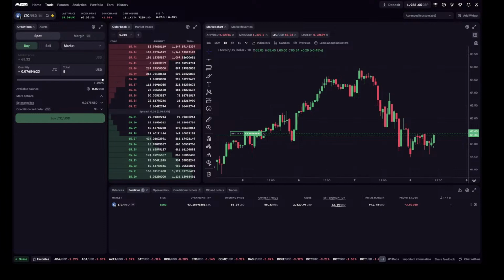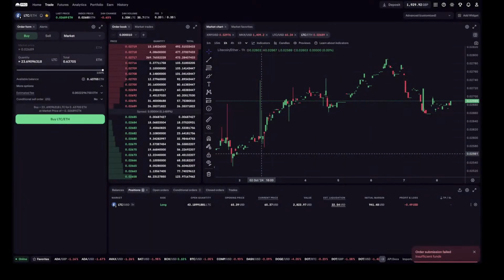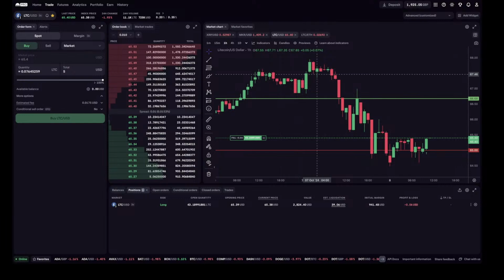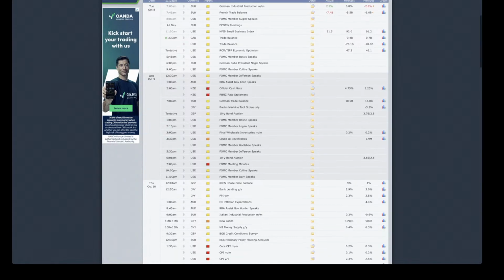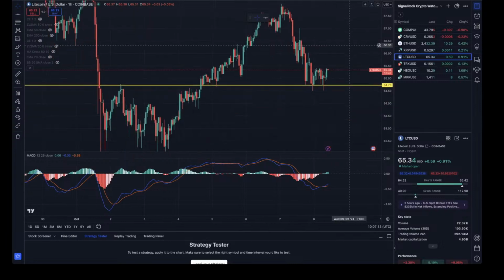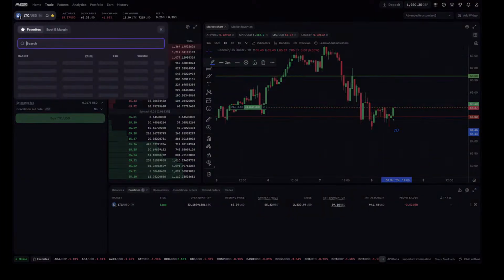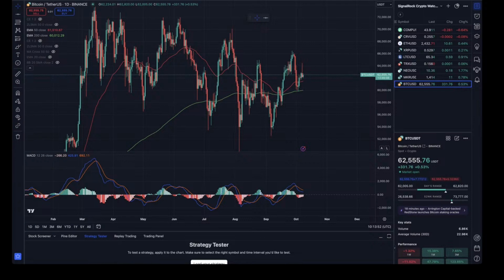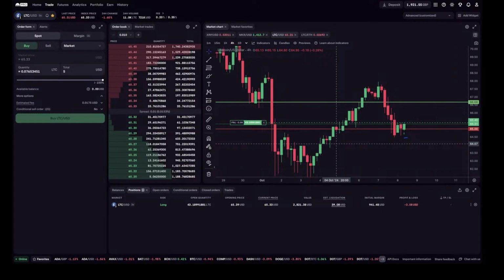Join Our Live Crypto Trading - SignalRock by Sandrock Capital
"Join our live crypto trading sessions using SignalRock Trading signals! Maximize your profits with expert insights, real-time alerts, and a proven strategy. Perfect for beginners and experienced traders alike. Start making informed trades today!

James CEO Sandrock Group & Team
Sandrock Capital